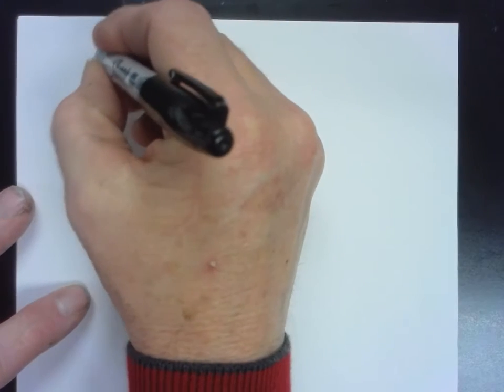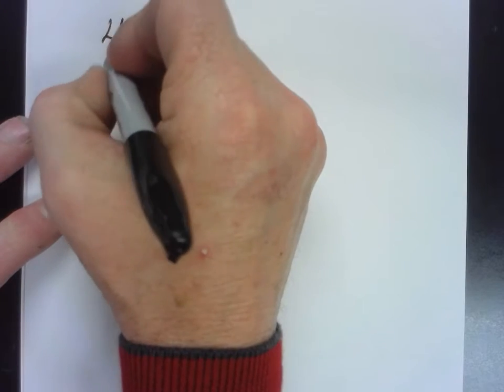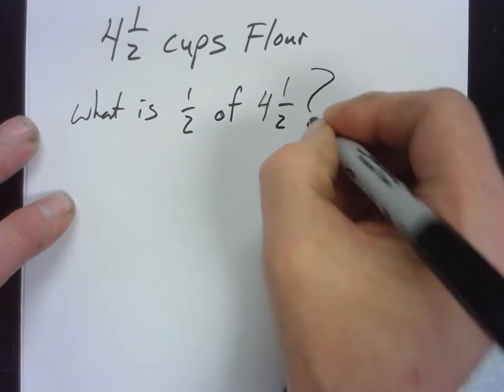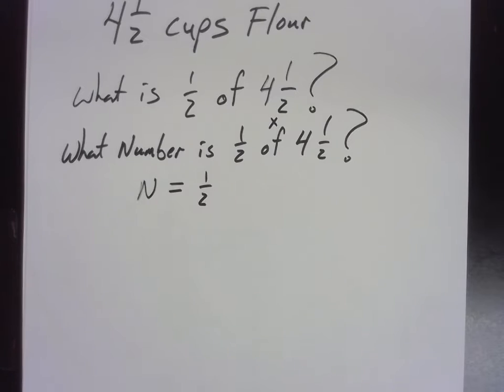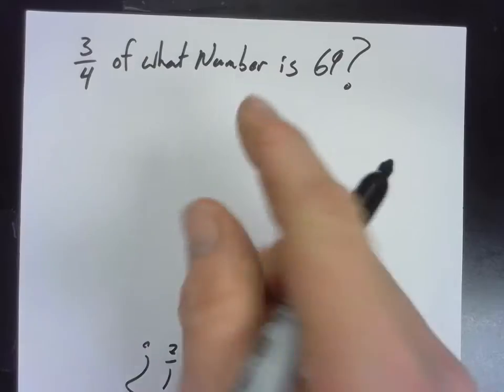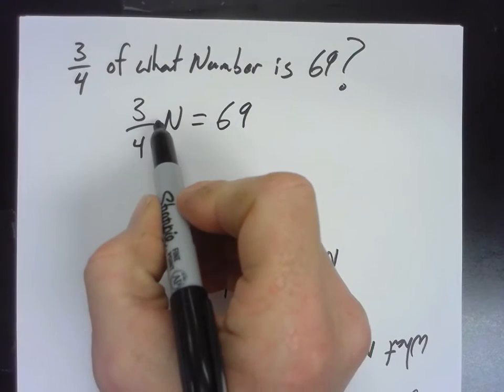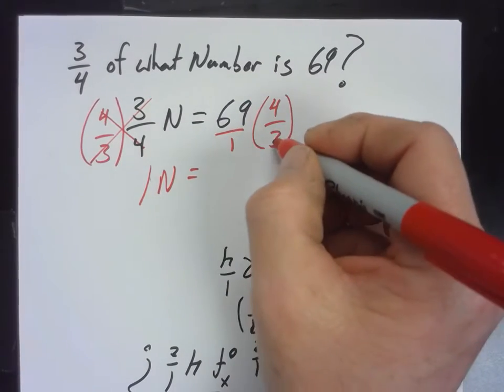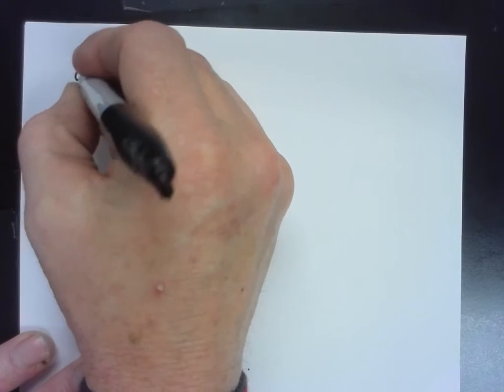Saxon Set 28